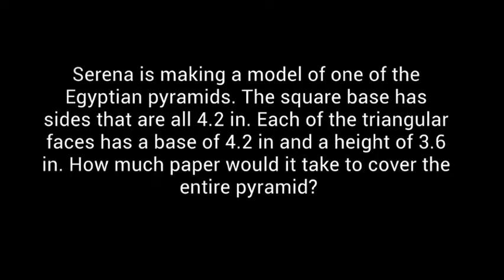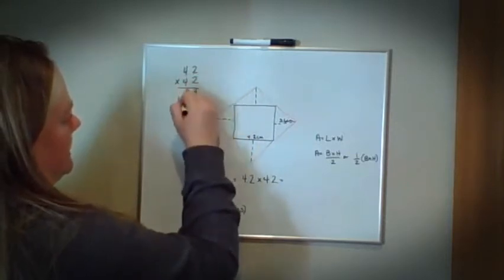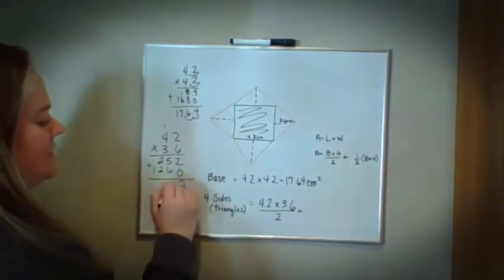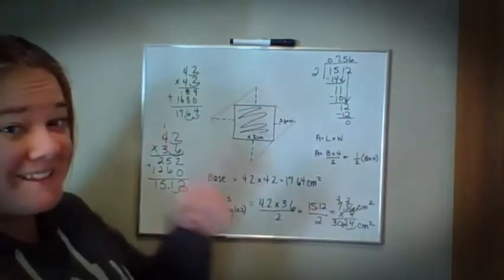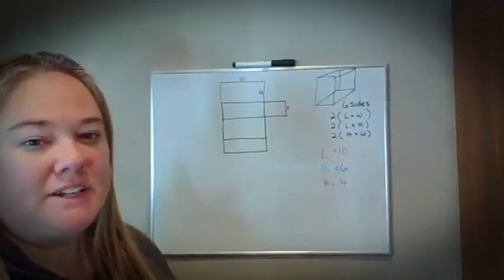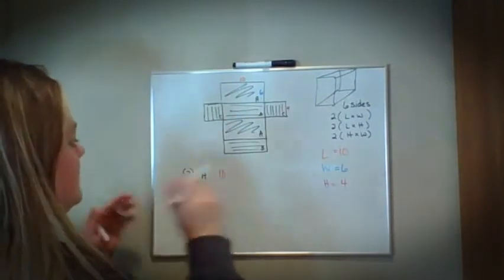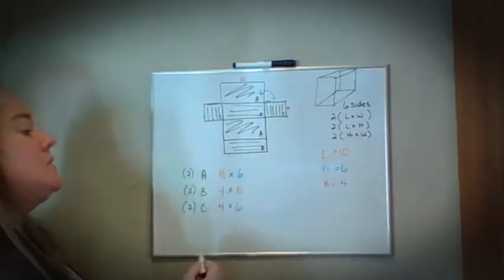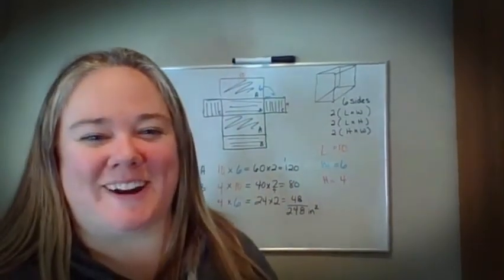Surface Area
Using flat patterns of 3-dimensional figures to solve for the area of the figures.